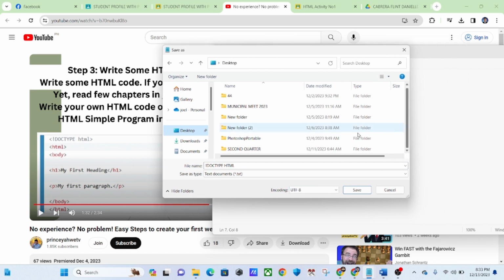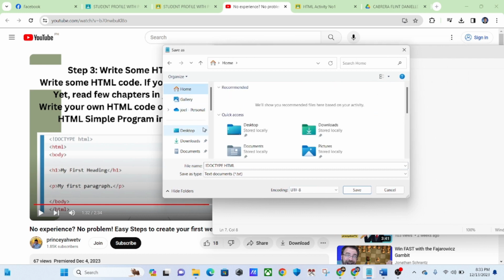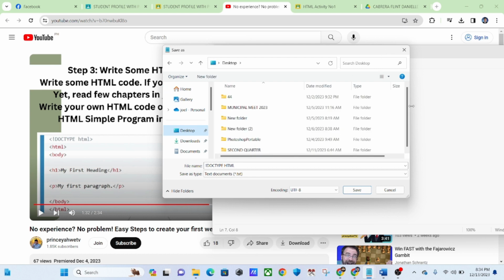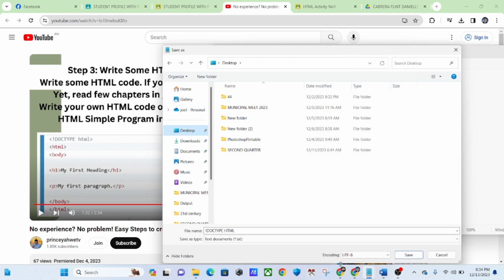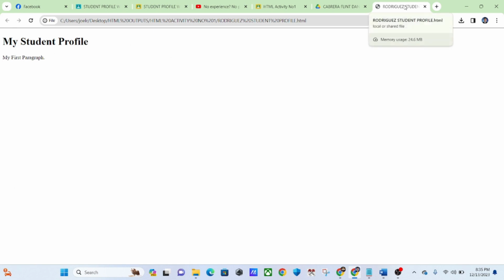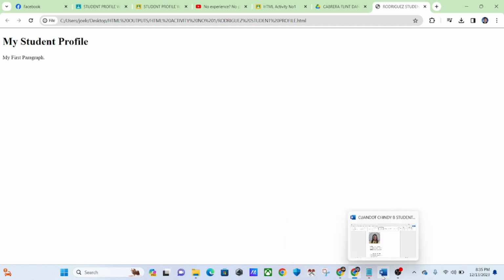HTML Activity No.1: Mastering the Basics with Simple Steps and Easy Codes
In this HTML Activity No.1, we'll guide you through the fundamental concepts of HTML with a focus on simplicity. Discover how to create stunning web pages using straightforward steps and easy-to-understand codes. Whether you're a beginner or looking to refresh your skills, this activity is designed to help you master the basics and unlock your potential in the exciting world of web development. Get ready to build, create, and unleash your creativity with HTML

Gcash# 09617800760